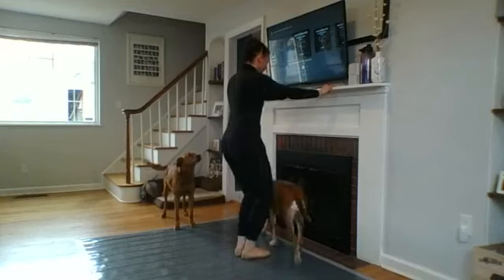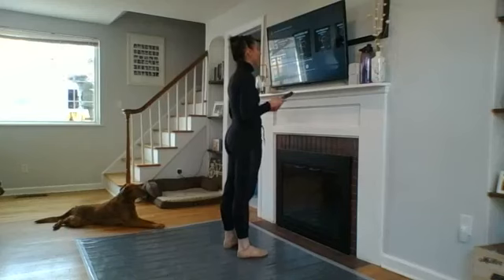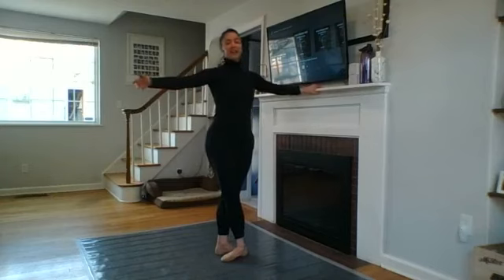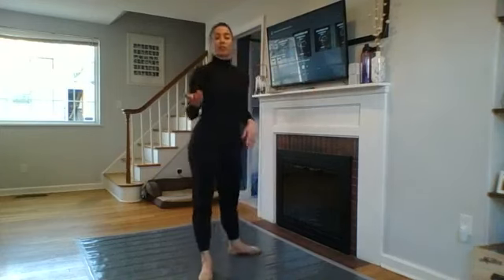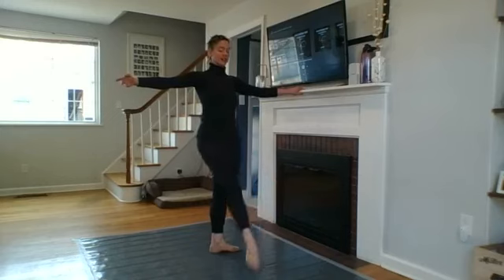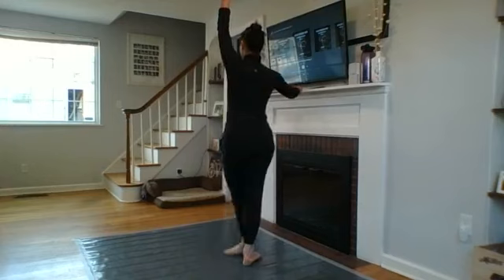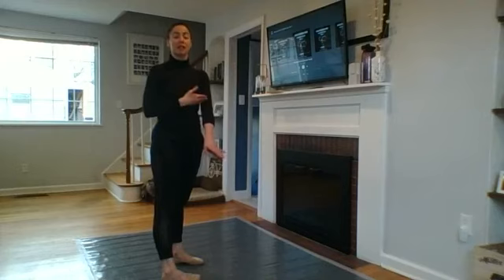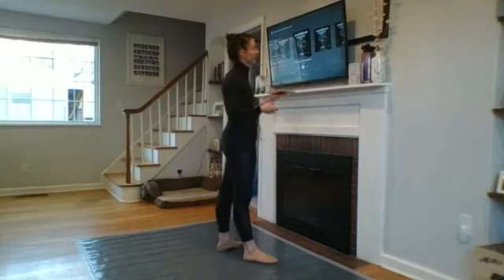Beginner Adult Ballet at Home: 4 (or 5)